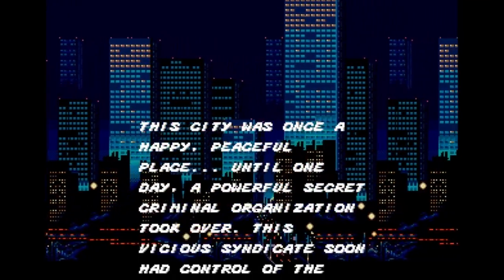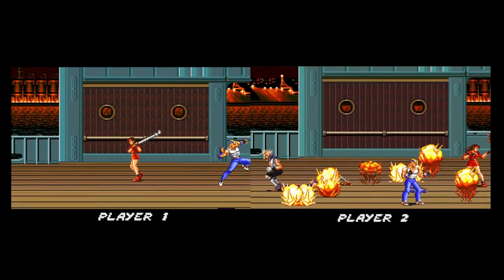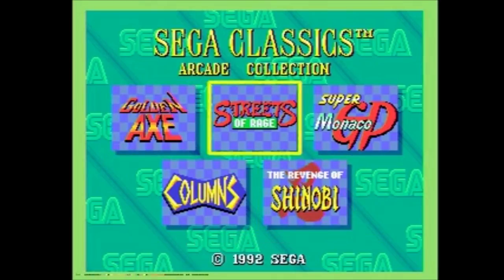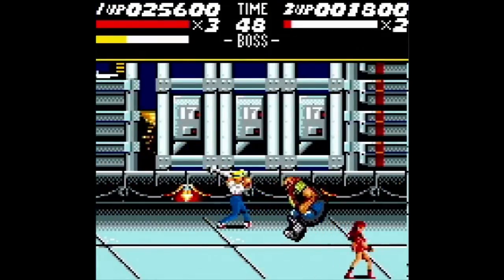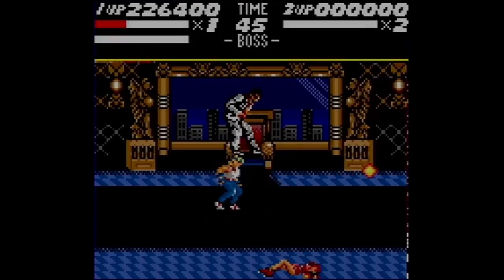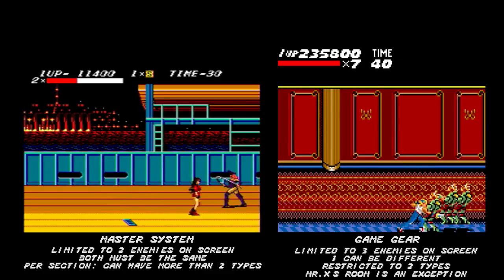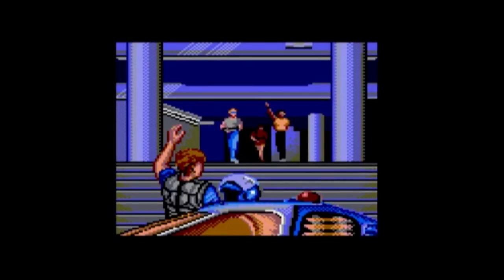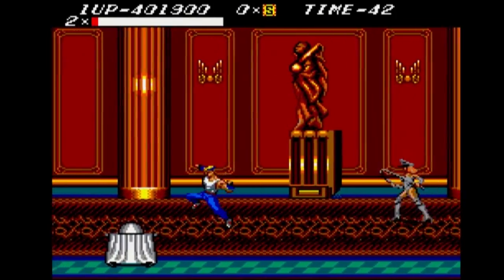Port Talk Episode 2 - Streets of Rage [1991 to 1993] (A CHANGES series spin off)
Apologies for taking a super long time into making this one.
I had to sort out a few real life things and typed up reviews of both Sonic Mania and Steamworld Dig 2 on my blog.

The 2nd episode of my spin-off series to CHANGES.
This episode is going to cover 3 versions including:

Original Release - Mega Drive or Genesis depending on where you live.
First port - Sega Game Gear
Second port - Master System

There is a SOR 2 style remake for java mobile as Bare Knuckle Mobile sometime in mid 2000s but it's hard to get recording from an actual system and it wasn't designed for a Sega console, so I ignored it.

This episode is very different to the first one as the structure in all 3 versions are not the same and certain tweaks to gameplay mechanics made all 3 versions feel very unique.

Special thanks to:
Edenal:
For letting me borrow his Game Gear to allow both me and Btrim to play Street of Rage 1's 2 player co-op mode.

Btrim:
For being the brave co-op player for Game Gear Streets of Rage and having a capture card ready to record 2 player co-op.
All of the 2 player co-op you see here was thanks to his equipment.

Alowishus:
For playing as Blaze used in 3DS's Fist of Death mode co-op segment.